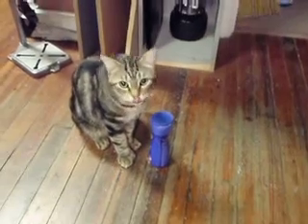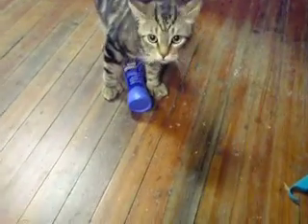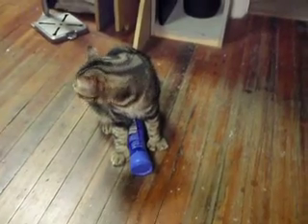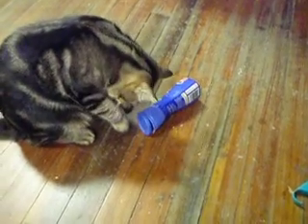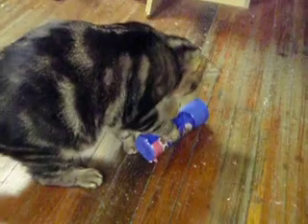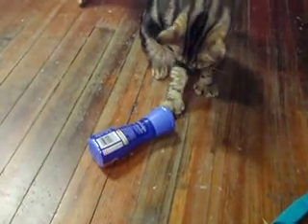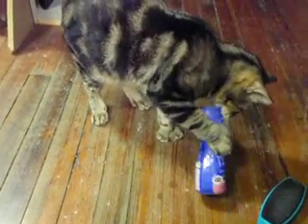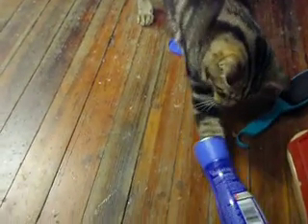PixieBob Cats pbc2 7 toes poly - PixieBobCats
Thoth the "Pixie Bob" with 7 toes can actually pick up a pencil. In this case he helps himself to Friskies Treats